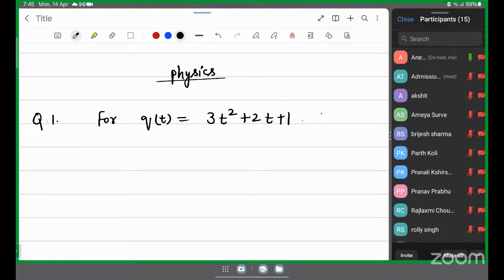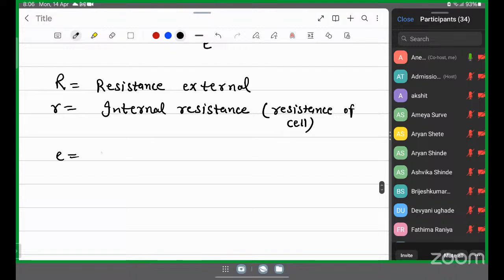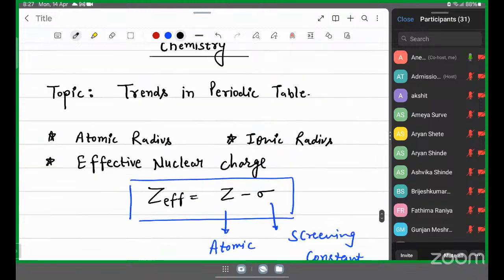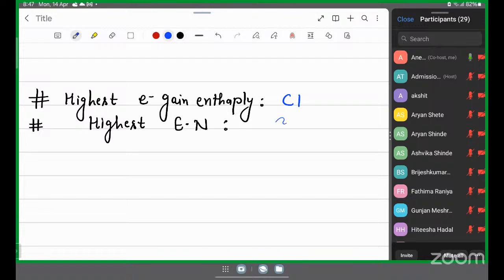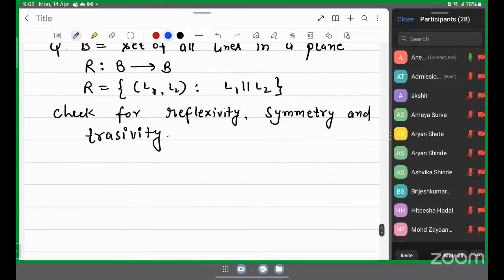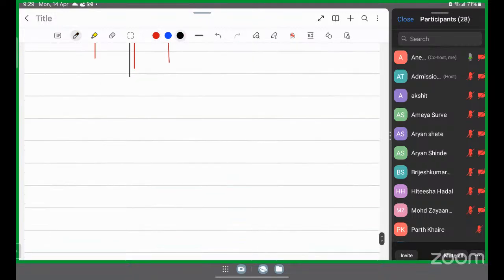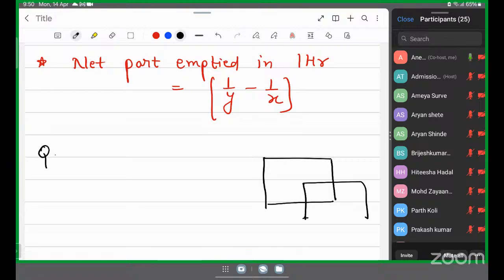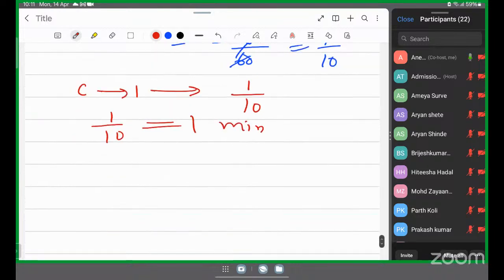MANET IMU CET Online Coaching April 1, 2025 to 23 May 2025